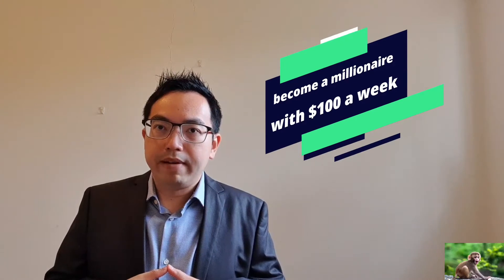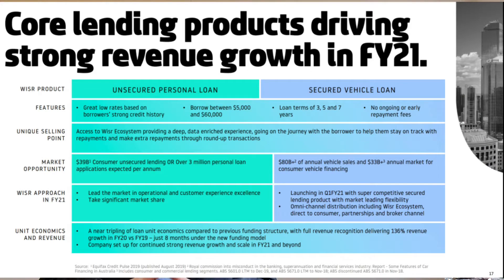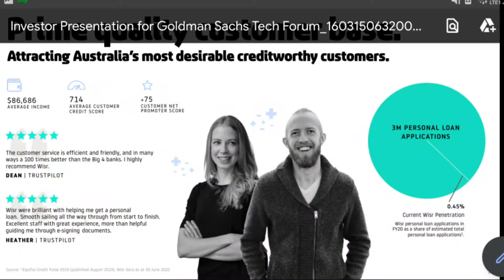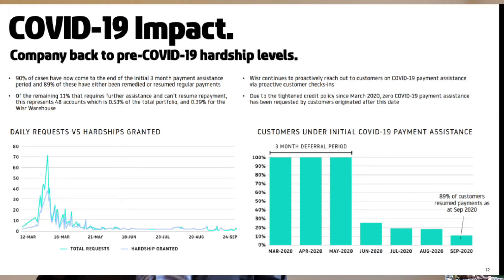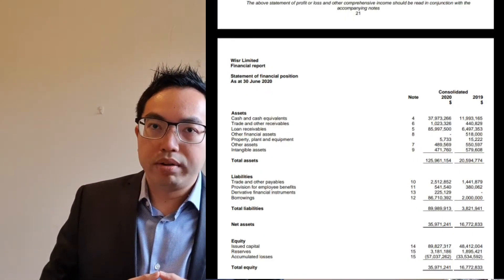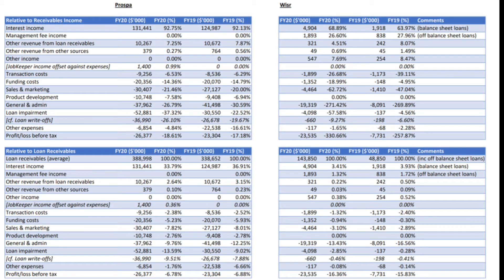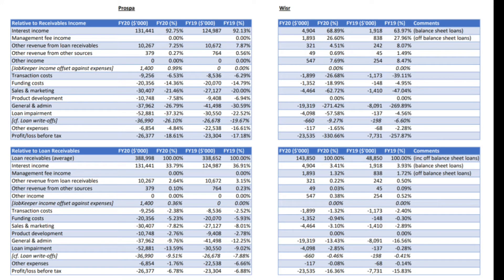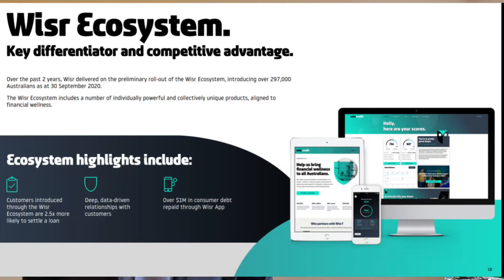Aussie Stock Pick: Wisr (ASX:WZR) - October 2020 Investor Presentation - Online Personal Loan Lender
Hello everyone and welcome to Mango Monkey Learns Money.
In my channel, I want to give you guys ideas on how to become a millionaire, and I truely believe that this can be done if you can invest $100 per week if you can wait 55 years and achieve a 4% annual rate of return.
One of the ways you can get to the millionaire status faster is by finding alpha, that is finding excess return over and above the stock market average. This is also referred to as abnormal rate of return, because it is not normal and you will need an element of luck and an element of genius.
So today, I'll give a shot at finding alpha and becoming a genius, by analysing a company called Wisr (ASX ticker code: WZR).

- Spaceship Voyager (US portfolios): S8AUV66X0S
- Stake (individual US stocks): mangomonkey

Wisr is an online personal loan company. They have no branches. They also use digital tool provided by Credit Sense to analyse your bank statement, so they don't need to scroll through your 3-month bank statement line by line and spend an hour to assess each application.
Recently they have also started to offer car loan, that is, a personal loan with a lower interest rate.

So what do I think about Wisr?

I'm going to look at their recent investor presentation in October, where they provided an update on their July to September quarter.

They grew their loan origination by 132% compared to the same quarter last year, and they grew their revenue by 358%. Revenue should be their interest income and loan establishment fee. It seems that Wisr previously use an off balance sheet funding model, where the loans they originated were not really their loans and they didn't take on the credit risk. Therefore they only collected a small management fee. Now that they've started to take on credit risks, their revenue has become around 3 times of what they earned when they didn't take on the credit risk.

So what I'm really interested in is their credit performance.
Wisr takes on only the prime borrowers. They offer lower interest rates than the big banks and some of the other online lenders like NOW Finance. Their starting interest rates seem to be a bit more expensive than Plenti, which was previously known as RateSetter.

The average income of Wisr's customer is $86k, that's actually really high, and I'm not sure if this is the household income or the individual person's income.
They do ask for proof of income of the borrower's husband or wife, to make sure the family as a whole has sufficient income to support the household expenses. This is a good way of lowering their credit risk.
A lot of the big banks and some of the non-bank lenders like Latitude only asks for proof of income of the person borrowing the money.

Average customer credit score for Wisr is 714 which is a really good score.

As of September 2020, 1.01% of their loans are classified as in arrears over 90 days late, on top of the 2.2% which are on the COVID-19 payment assistance. So that's a total of 3.21% in risky loans.
I'm going to compare this to Plenti (RateSetter) next week. But today I'll compare it with Prospa.
Prospa is a completely different beast because they lend for business purpose, but I'm comparing it for my own personal investment purpose because I'm trying to decide between the 2 of them.

As of June 2020, Prospa had 7.95% of their loan book in arrears over 90 days.
It is not clear whether this includes the loans deferred due to COVID-19 or not, but they had 15.3% of their Australian loans in full or partial deferral at the end of August.

So, Wisr has 3.21% in risky loans.
Prospa has 15%-23% in risky loans.

Wisr's leverage is around 2.4x at the end of June 2020, that is for every dollar of net asset, they have $2.40 worth of loan book in their warehouse facility. I am excluding the off balance sheet loan book because if they don't take on the credit risk, this part of their book is not risky to them. So I divided their $86m warehouse-funded loan book by the $36m in net asset at the end of the financial year. If I look at their loan book in September this year, assuming their net asset is still the same, their leverage is around 3.7x. Their warehouse facility has been increased to $250m, so you can expect their leverage go to all the way up to 5.5x.
The loan that Wisr wrote off in FY20 was around 0.46% of their loan book, so if I multiply it by 5.5x, I get 2.53%, that's still very small.

Prospa's leverage is around 2.9x. The loan they wrote off in FY20 was 9.51%, so multiplied by 2.9 I get 27.6%.

It has not been thoroughly researched and has not been checked for accuracy.
It is not any form of advice and must not be relied upon for any purpose.
I am not responsible for any loss you incur.